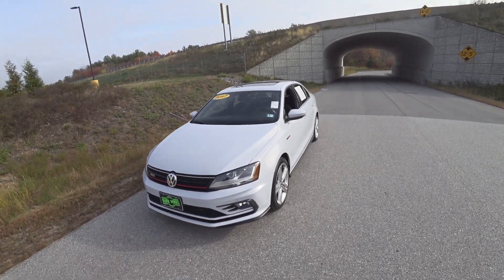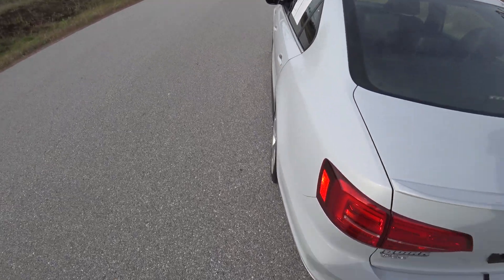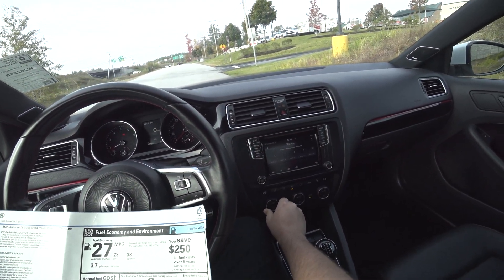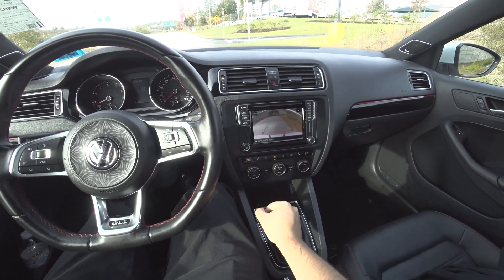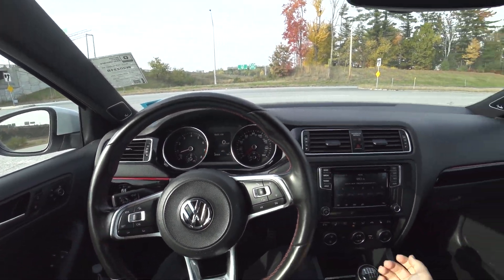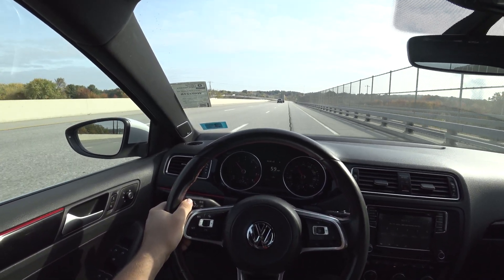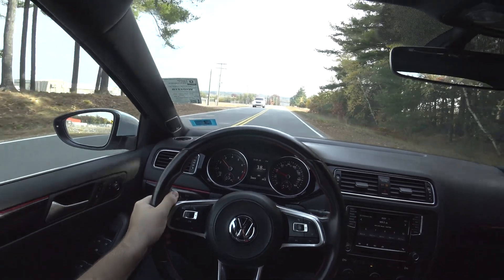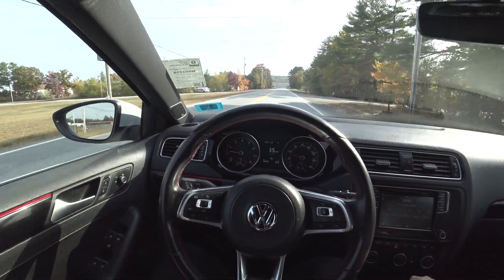2017 Volkswagen Jetta GLI Manual P.O.V Review